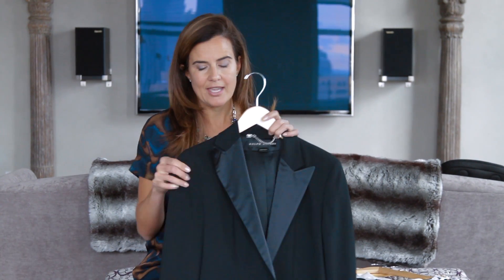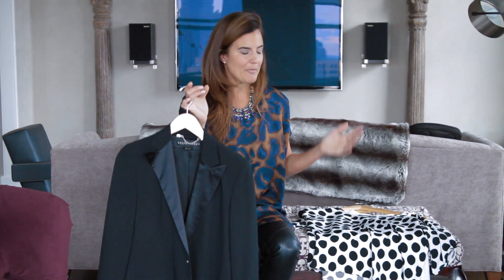Fashion Tips: How to Style and Wear Leggings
Love your leggings? So do I. But be careful. You need to mind your style to wear them the right way and look your best. One of our readers asked us to produce this video. We're sharing tips on how to put together an outfit centered around leggings. Pick the right tops, shoes and jewelry to look fabulous in your leggings. This is our latest style video. The aim is to help busy women look and feel there best. This fashion video will show you how to wear the hottest fashions to look cool and trendy. Embrace fashion trends with simple style tips from Nicole Feliciano Editor of Momtrends. Get great fashion advice on where to shop and what to buy.

mom trends, mom bloggers, fashion, style, easy outfits, fashion help, how to put together outfits, dressing, how to wear leggings, cool mom style, how to dress